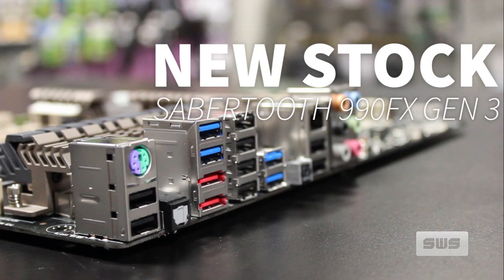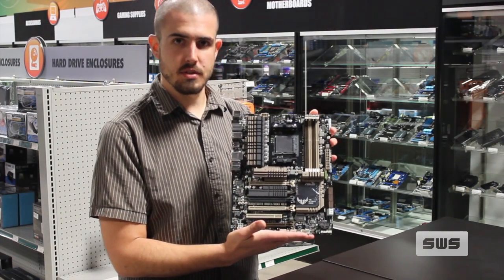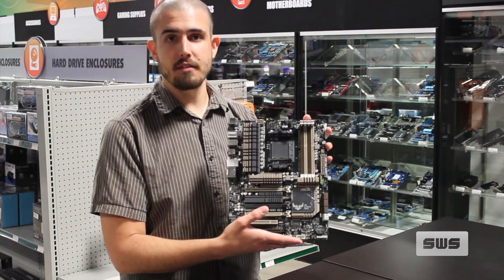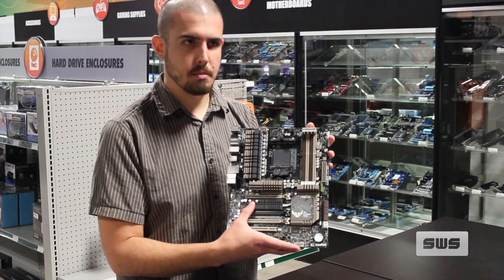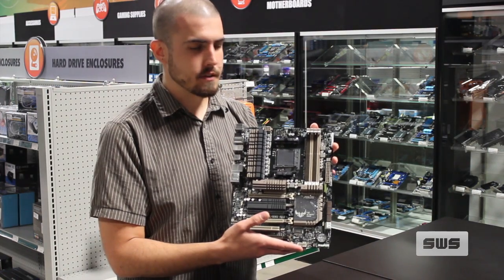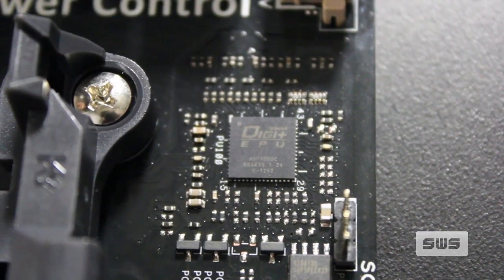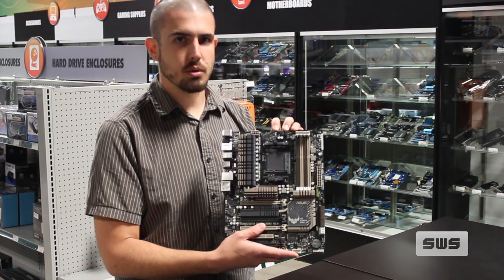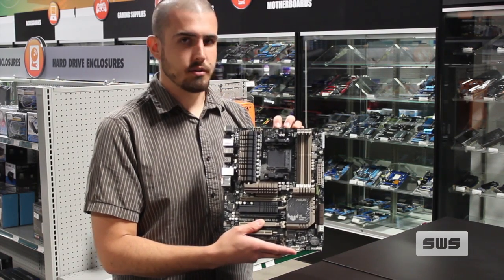Sabertooth 990FX Gen 3 - New Stock - SWS Computers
This week Nathan shows off the new Asus Sabertooth 990FX Gen 3 motherboard. The only 990FX chipset motherboard with support for PCI-Express 3.0.